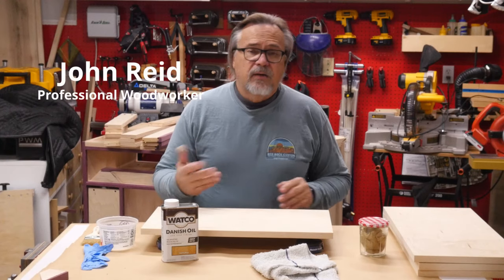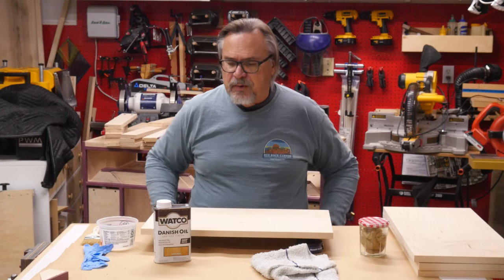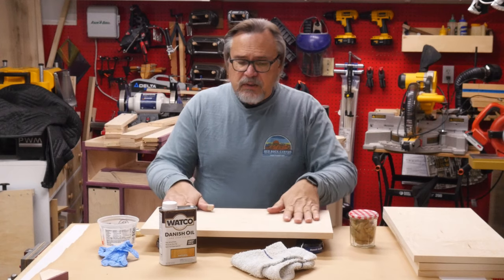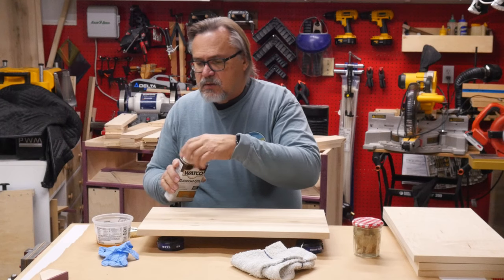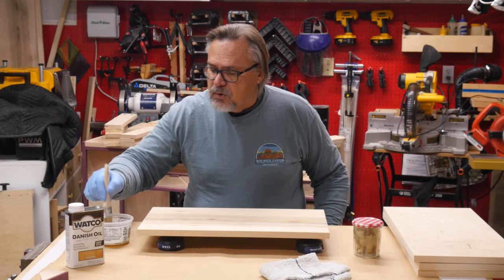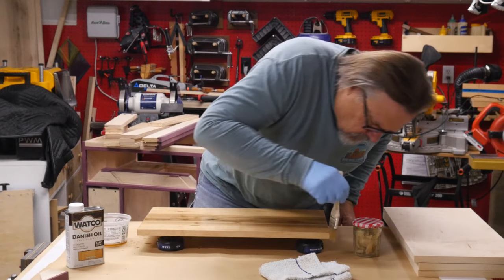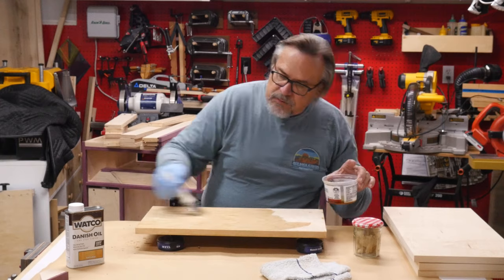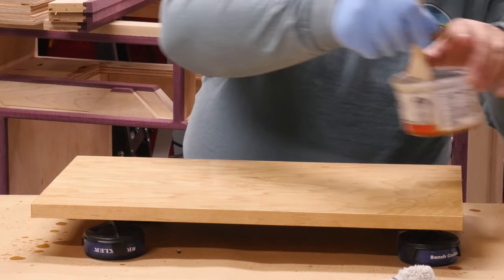How to apply Danish Oil to any wood!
In this video I show how to apply Danish Oil finish.  We are finishing up my son's Bookcase and this is the method we decided on using for the finish. This is one of the easiest and durable finishes that you can apply.  Enjoy!

Watco Danish Oil Wood Finish, Natural
Watco Danish Oil Wood Finish, Medium Walnut
Watco Danish Oil Wood Finish, Black Walnut
Watco Danish Oil Wood Finish, Pint, Cherry
S&F STEAD & FAST Painters Tack Cloth Woodworking, Tack Cloth for Sticky Tack Rags

Another great finish (there is a video on this one to)
Wipe-On Poly Finish Clear, pint, Satin

Bench Cookie Plus Work Grippers with Bench Cookie Risers
Rockler Bench Cookie Plus Work Gripper (Single)
Bench Cookie Cones

1/2" Box Joint Cauls, 4-pack
Titebond II Extend, Pint
Titebond II Extend, Gallon
Titebond II Premium Wood Glue, 1 Gal
Titebond II Premium Wood Glue, 1 16 oz.